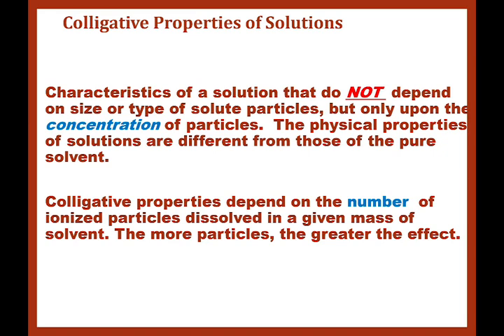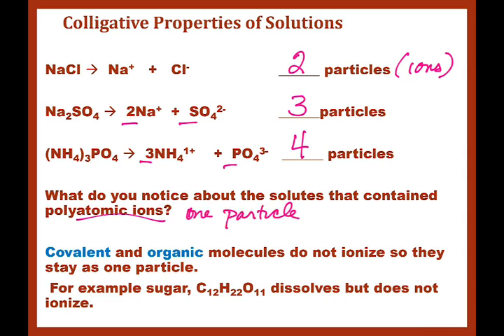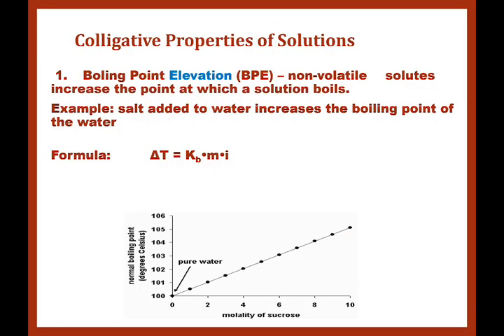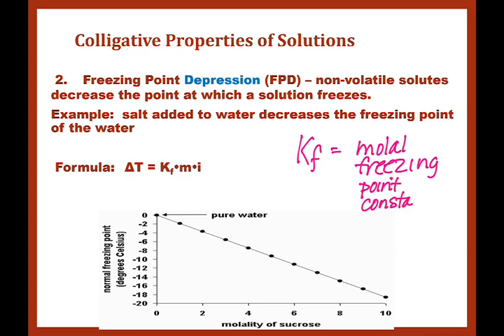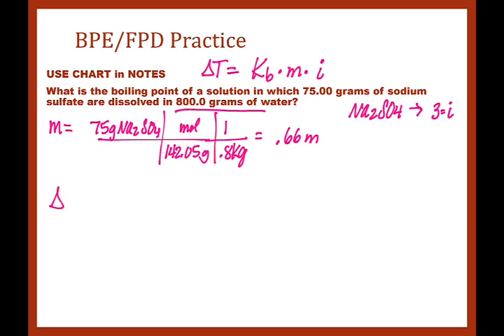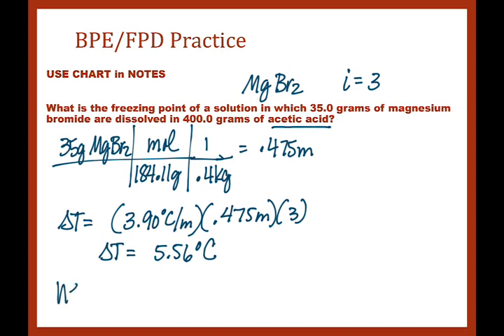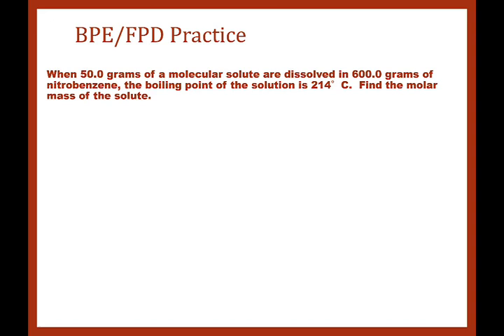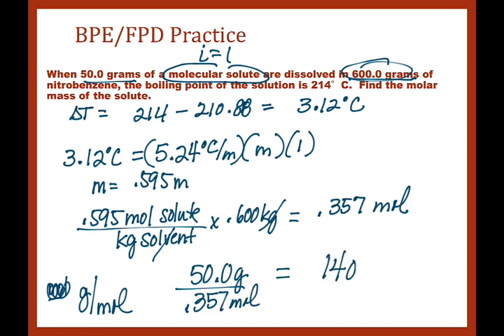Colligative Properties Notes